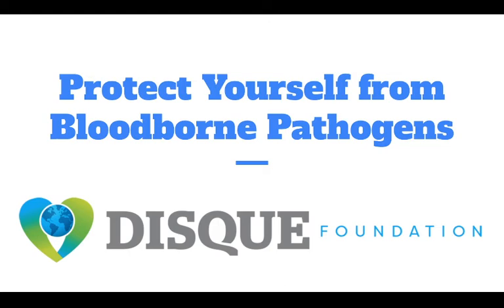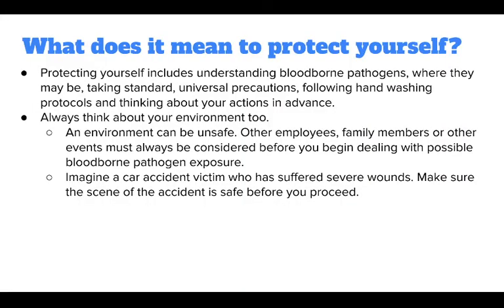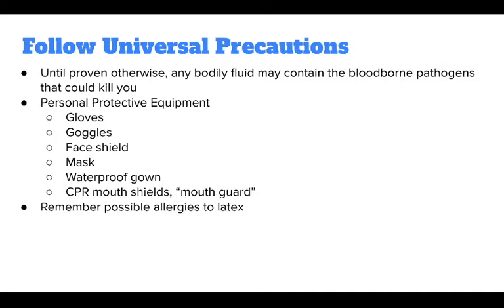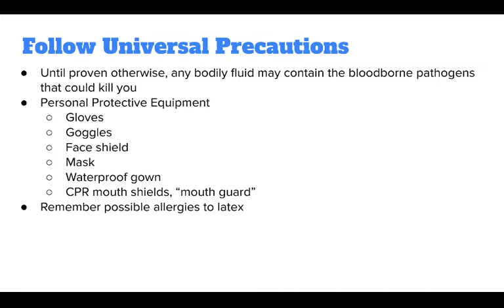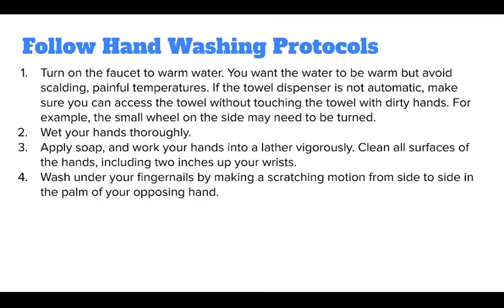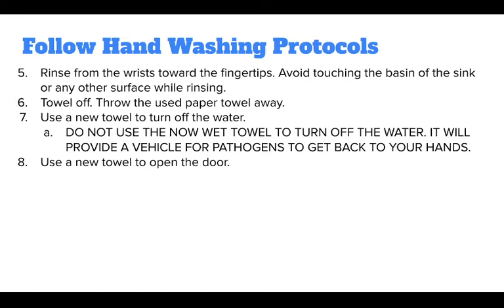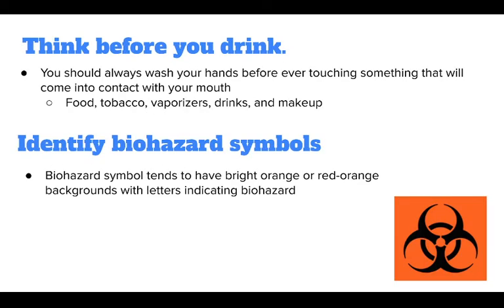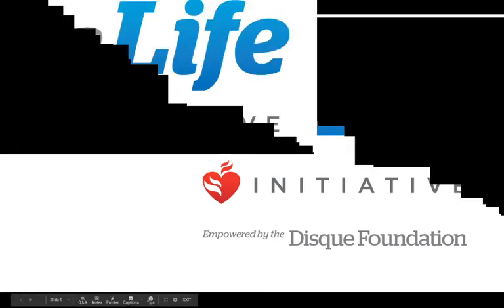Protect Yourself- Protect Yourself from Bloodborne Pathogens in BBP (2019)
LiveWithLauren: Today we are learning about how to Protect Yourself from Bloodborne Pathogens in BBP. Watch these quick tips and be better prepared to save someone's life!